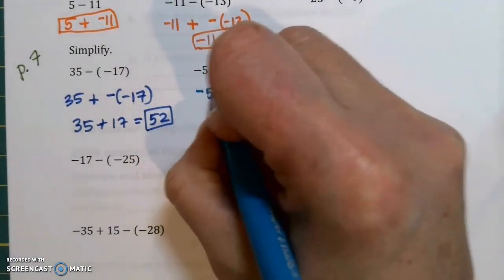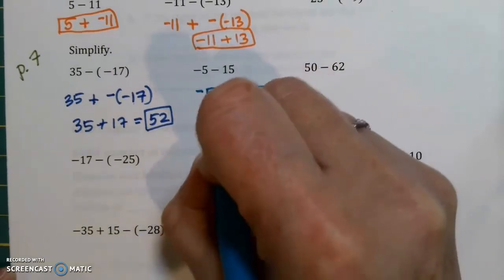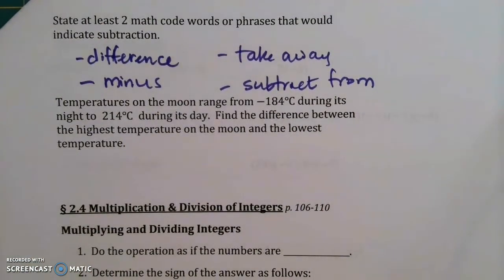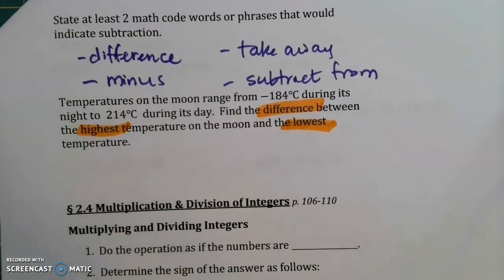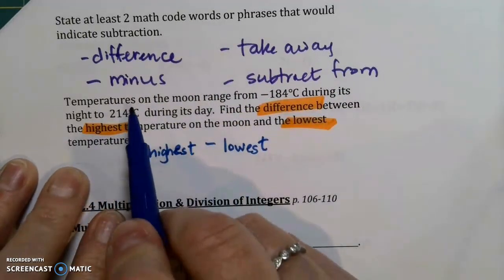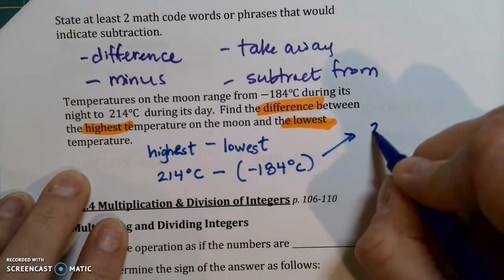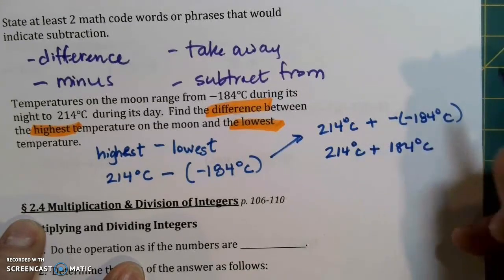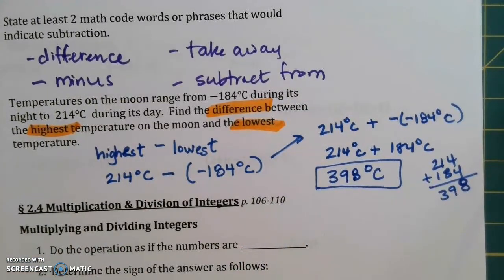Video W2D1 C